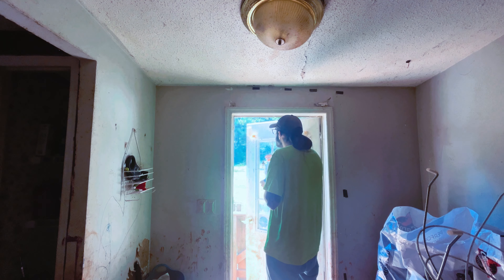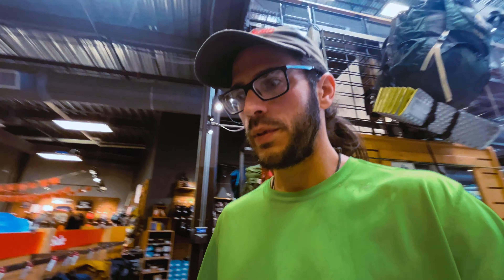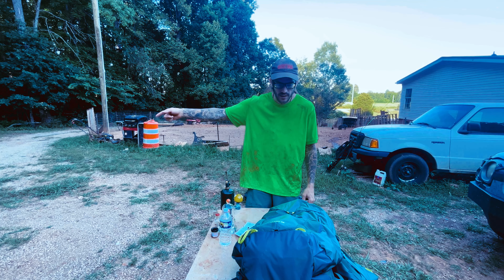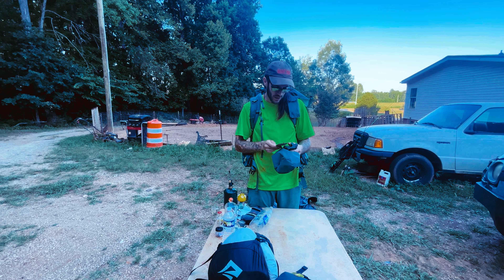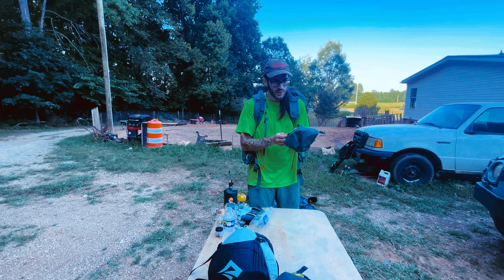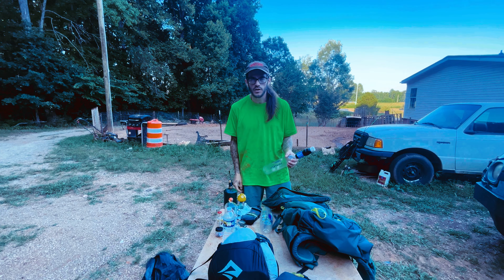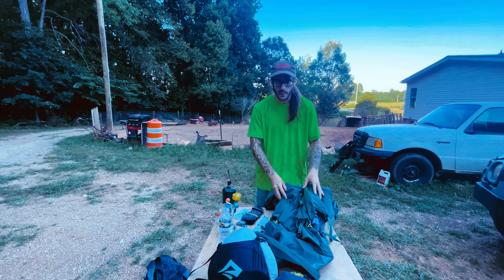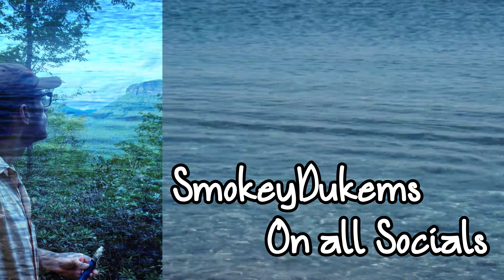I Got a New Backpacking Bag | REI Flash 55 2024 version | Finally Lightweight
⭐️🏕️😶‍🌫️SOCIALS BELOW😶‍🌫️🏕️⭐️

LETS GO ON A LITTLE ADVENTURE!! What’s up Smokey fam!? In this one we finally make it to REI to change out my Deuter Aircontact 50+10 backpack for the REI Flash 55! I’m not disappointed in the change either!!

For the giveaway, I’m not sure how to do it on here. I have Twitter and Instagram and could do it on them but I’m not sure if some of the people watching me has them other socials. Idk, I’ll figure it out.

NEW PACK BASE WEIGHT: WAS- 11.25lbs NOW- 8.48lbs

- [x] 1 pair of hot weather clothes
- [x] 2 pairs of cold weather clothes
- [x] Tent Nemo Hornet- 2.1lb
- [x] Sleeping pad- 22.4oz
- [x] Sleeping Bag- 3lbs 3oz
- [x] Trekking poles
- [x] Contractor bag(Bag liner)
- [x] 1 Seas2summit food bags 20 liter- 3.2oz
- [x] OzarkTrail Backpack cook stove- 3oz
- [x] MRS 900ML titanium cup- 4oz
- [x] Propane canister- 7oz
- [x] Frog togs rain gear- 5.53oz
- [ ] iPhone 14- 6.07oz
- [ ] Phone case- 4oz
- [x] 2 Anker 20kmAh power bank- 2.02lbs
- [x]
- [ ] Down jacket- 12oz
- [x] 2 pair Darn tuff socks- 5.28oz
- [ ] 1 Zpacks food bag- 1.5oz
- [x] 2 charging cables- 1.03oz
- [x] Sawyer water system-

I’ll be giving away either something smoking or camping related or maybe both.

Cheers a million as always for watching. I appreciate y’all so so much and can’t wait to get out on our next adventure!!

I’m excited to see how all this gear keeps holding up leading to setting off on the APPALACHIAN TRAIL, MARCH 16th 2025.

I’m thankful for everyone that has watched and supported me!!
Thank you again so so much!!

Get out AND EXPLORE!! We only have this one life to see our beautiful planet. From the animals to the trees to the wind blowing through the grass, get out there and just love the world around you.

Be sure to tell someone you love them and give them a hug ❤️

Peace&Love ☮️ ❤️

SmokeyDukems on all Socials 🍻💨🏕️

Social Club: SmokeyDukems